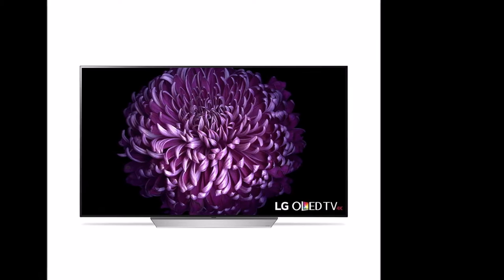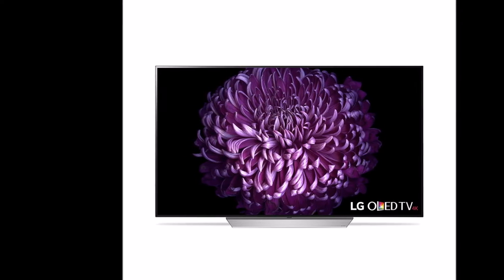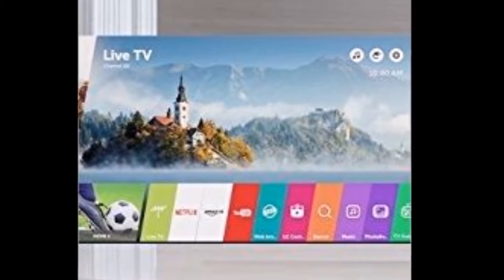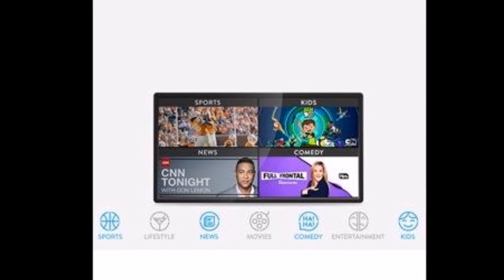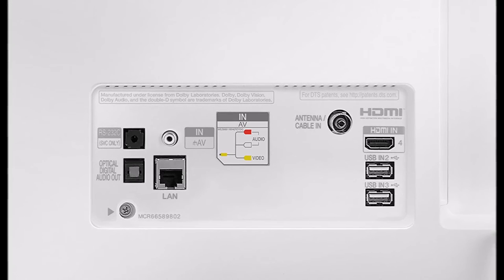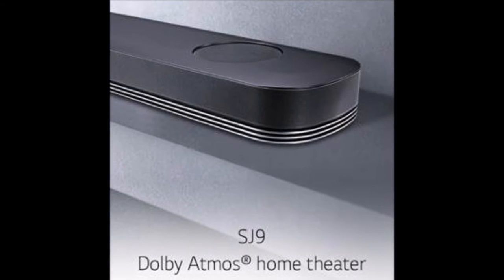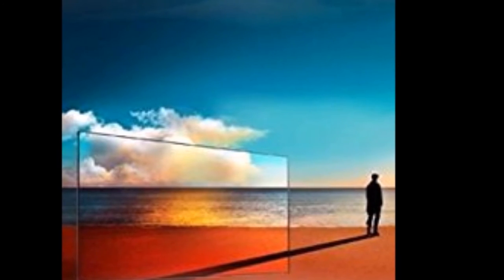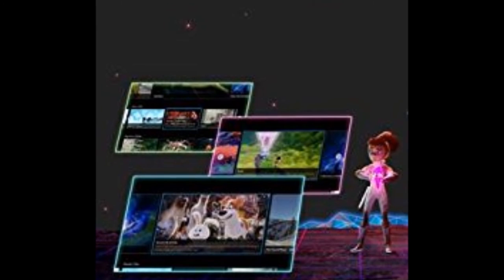LG Electronics OLED55C7P 55-Inch 4K Ultra HD Smart OLED TV Price - $1,696.99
LG Electronics OLED55C7P best buy